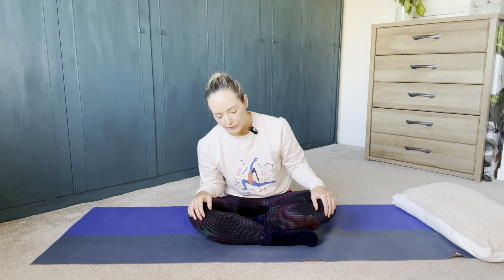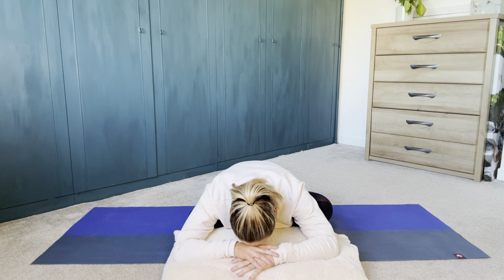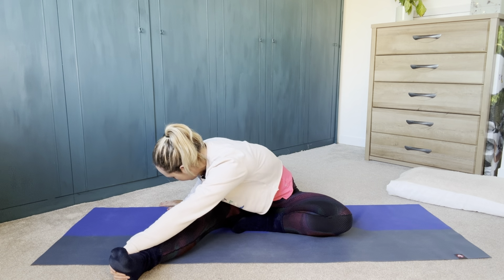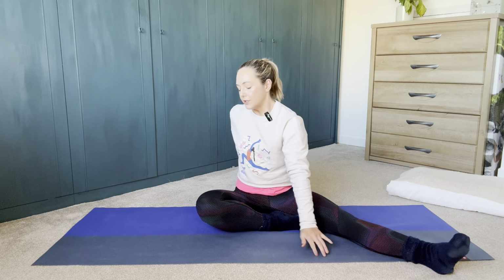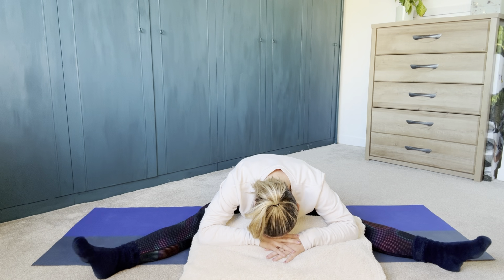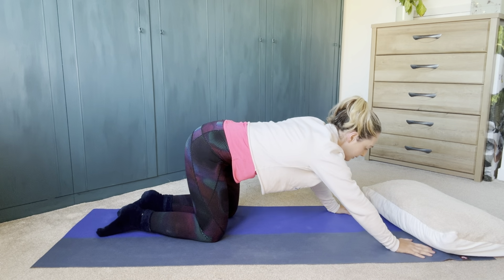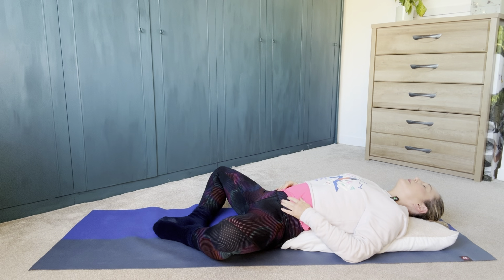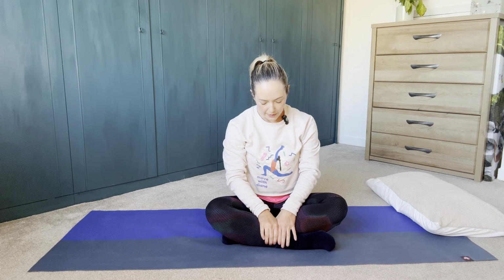Relaxing restorative yoga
This is the perfect yoga to relax and ease off in time for a one nights sleep. Enjoy…